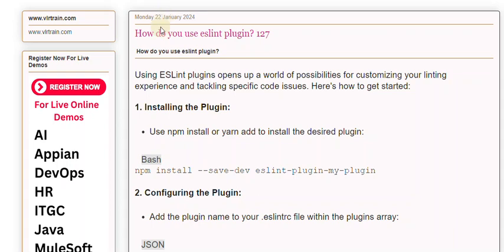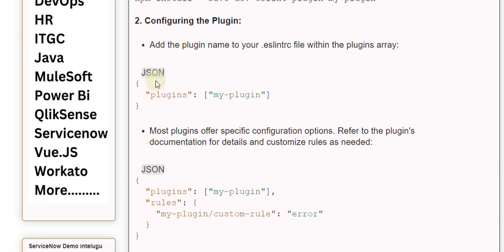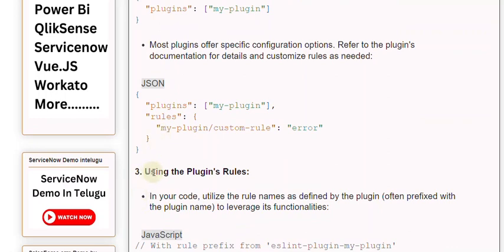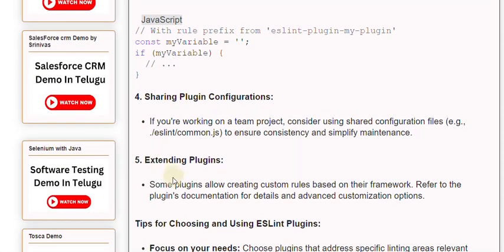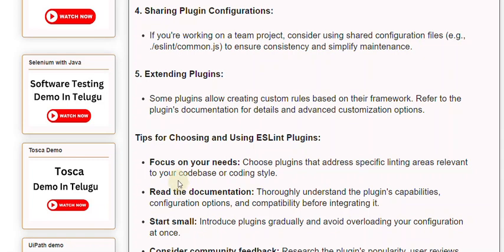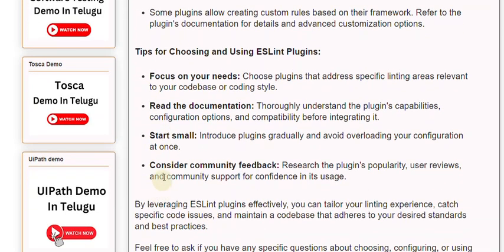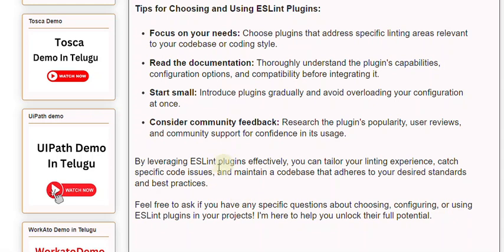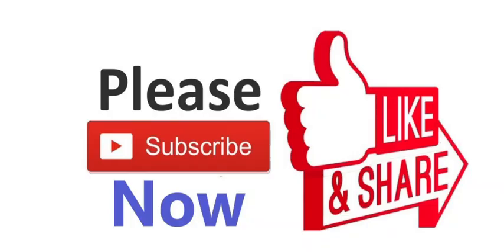How do you use eslint plugin 127 Vue Js Notes And QA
How do you use eslint plugin?

Using ESLint plugins opens up a world of possibilities for customizing your linting experience and tackling specific code issues. Here's how to get started:

1. Installing the Plugin:

Use npm install or yarn add to install the desired plugin

As soon as the records inserted into database, our api should pick the newly inserted records from d

Our Courses
👉PowerBI 👉QlikSense